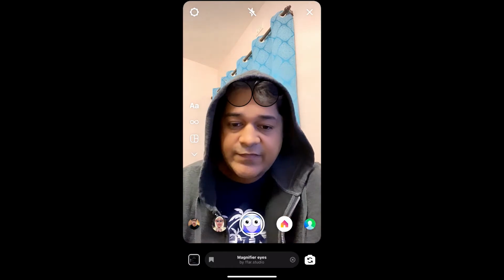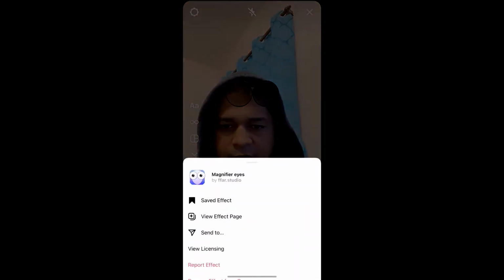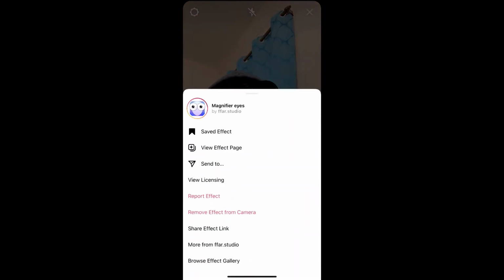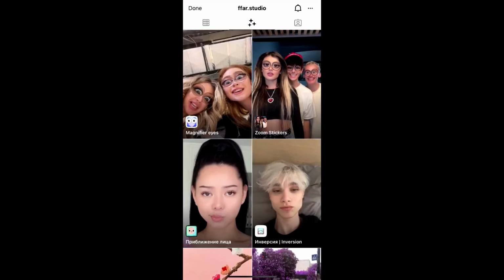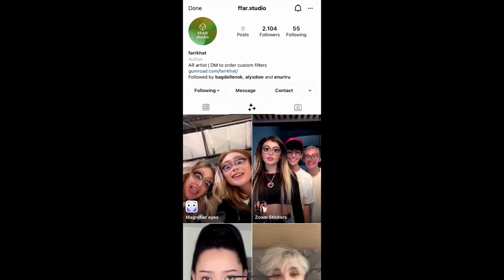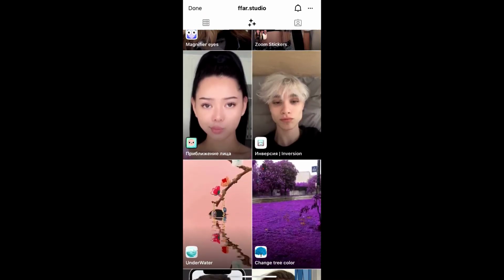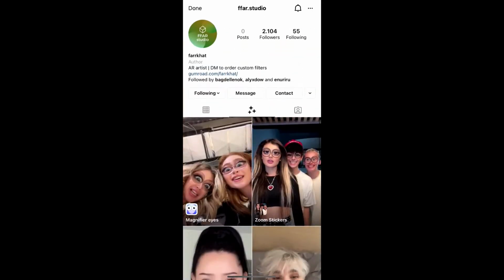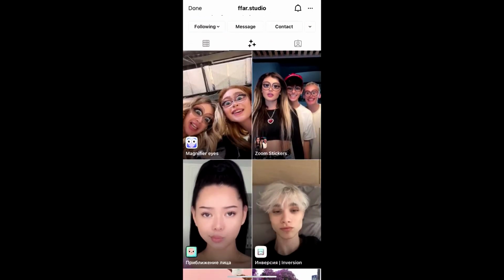How to get Big Eyes filter on Instagram